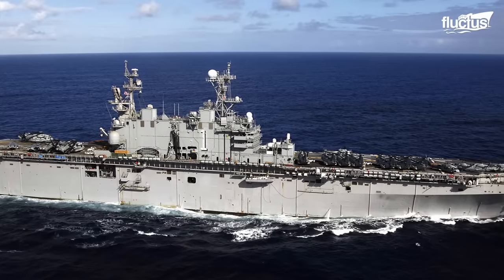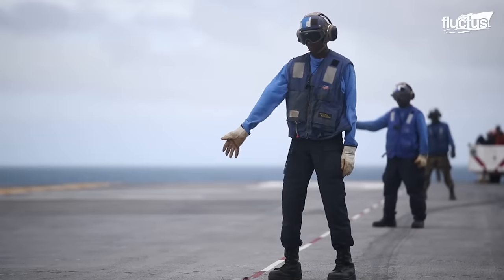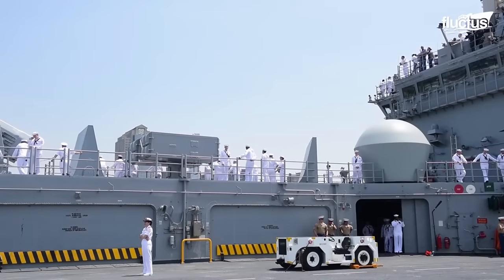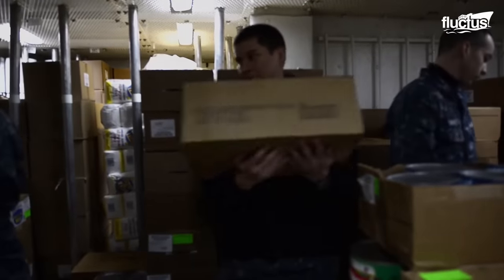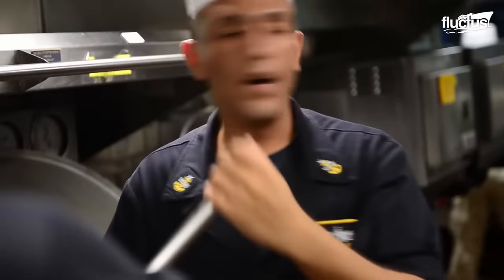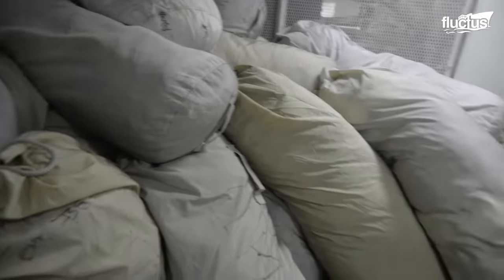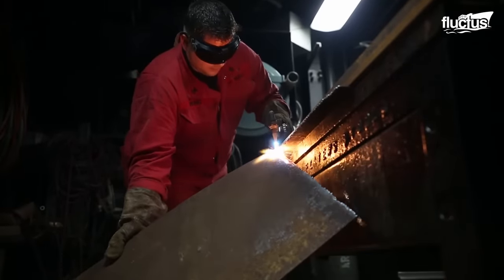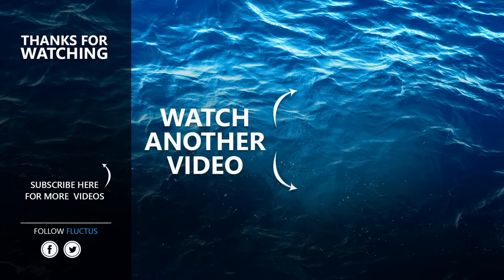Life Inside US $4 Billion Most Advanced Amphibious Assault Ships Carrier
Welcome back to the FLUCTUS channel for a discussion about Amphibious Assault Ships, some of the most versatile and capable vessels in the United States fleet.